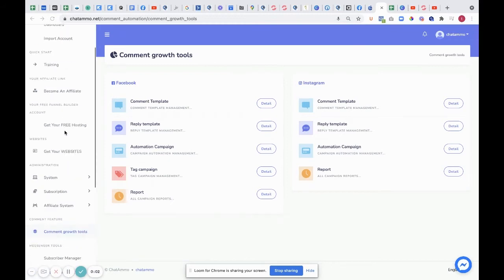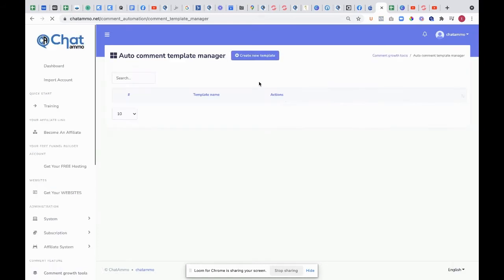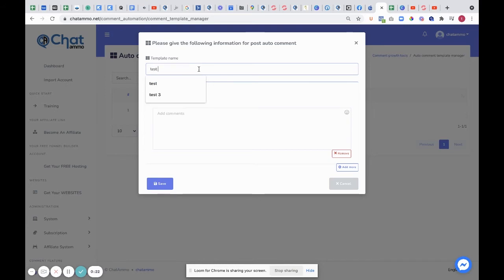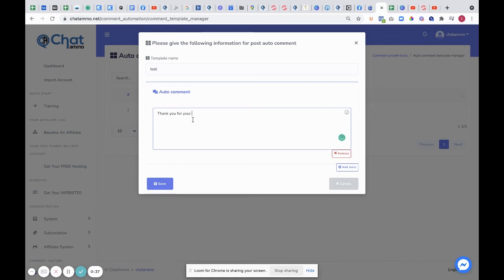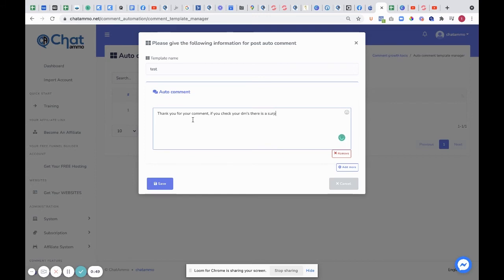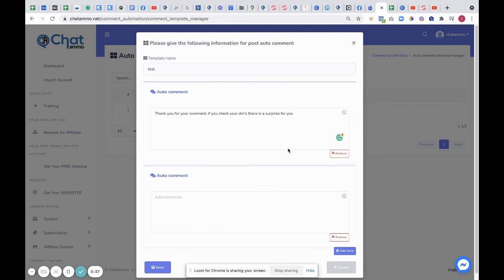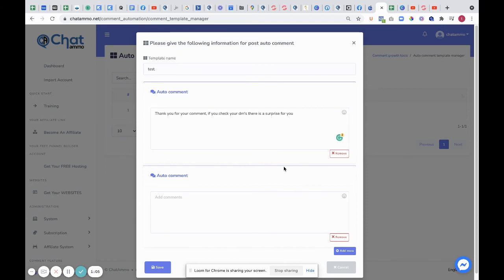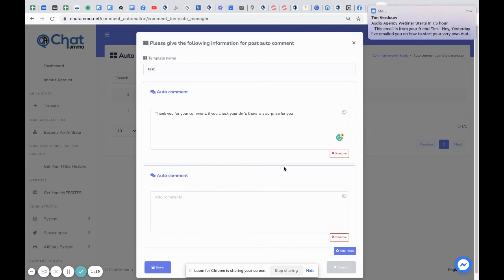FaceBook Comment Template - Replying To Comments on your posts via Chatammo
To get more engagement within your posts we decided to add some very special features such as a comment template.

Within this template, you can reply and make your posts go viral using engagement and the facebook algorithms